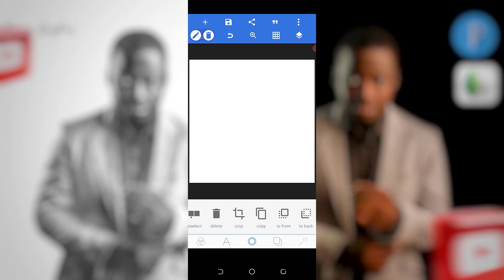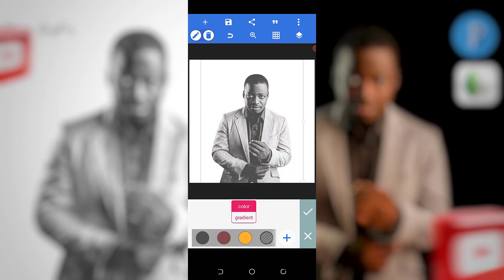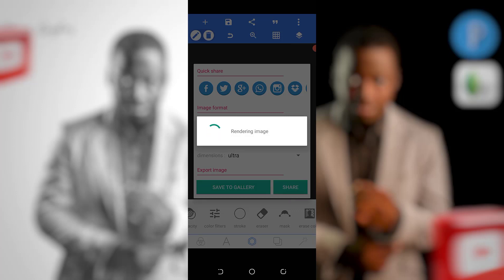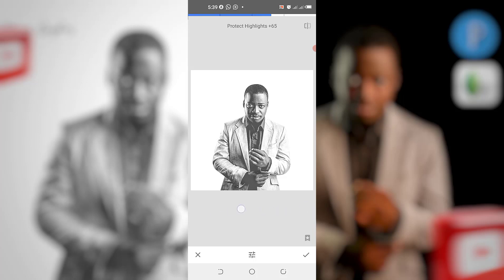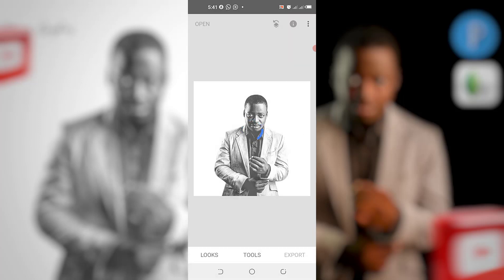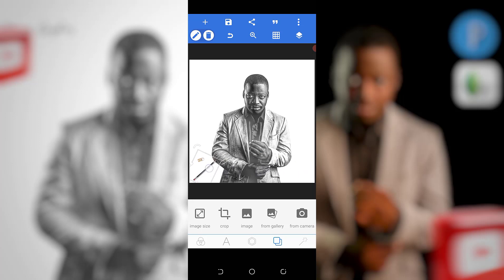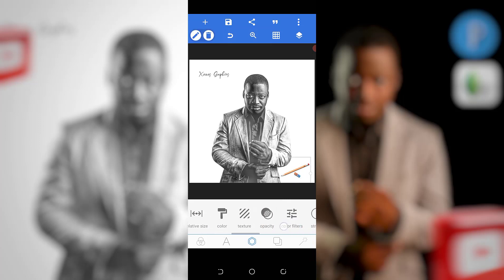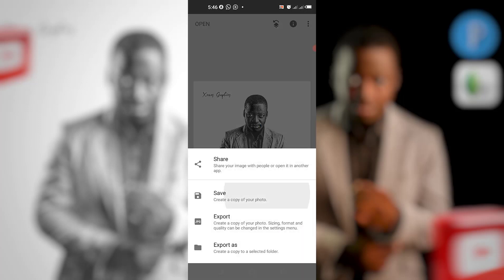HOW TO ACHIEVE A PENCIL ART WORK IN PIXELLAB AND SNAPSEED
here is a detail explained video on how to achieve this Pencil Sketch in Pixellab. you can easily create a pencil sketch or an art work with your phone following this method.

In this video I will be showing you how to create a pencil sketch work using Autodesk. Art are a great tool to promote your design and, more importantly, for you Graphics Designers to promote your Design. Hope you enjoy the video, if you have any questions, please don't hesitate to leave them in the comments. See you again soon!